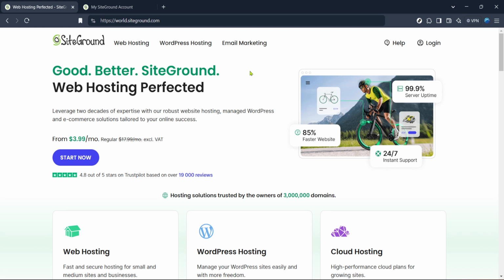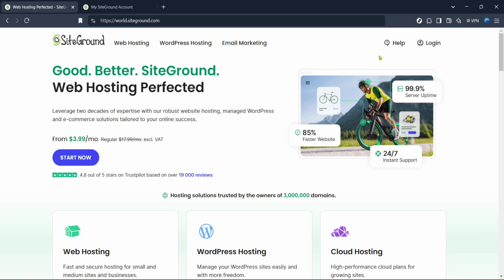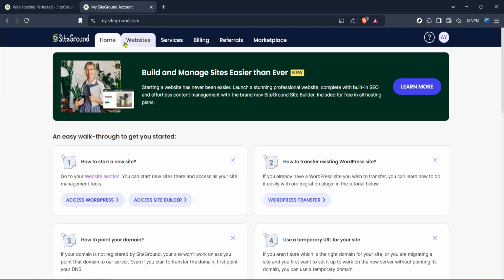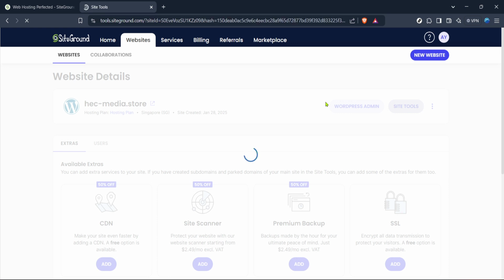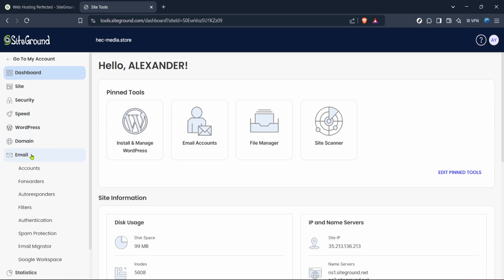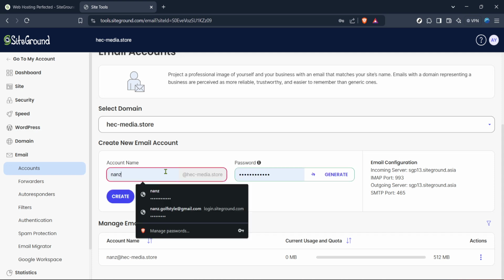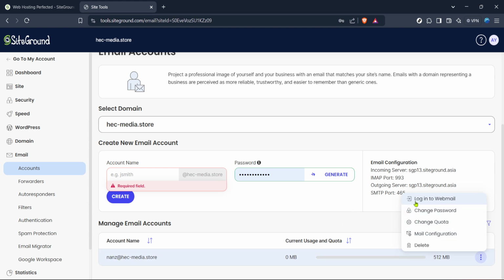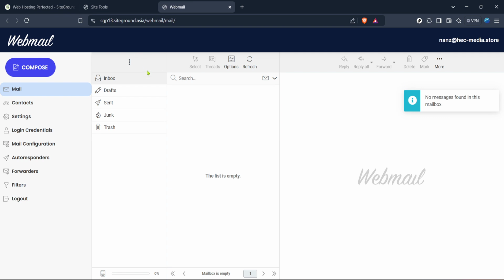How to Create an Email Account in Siteground (Full 2025 Guide)